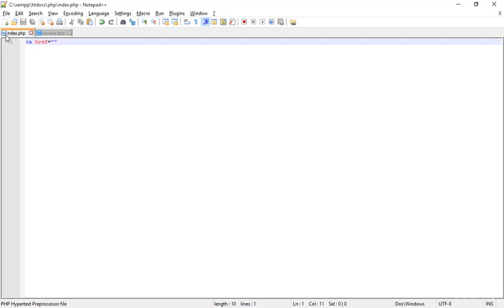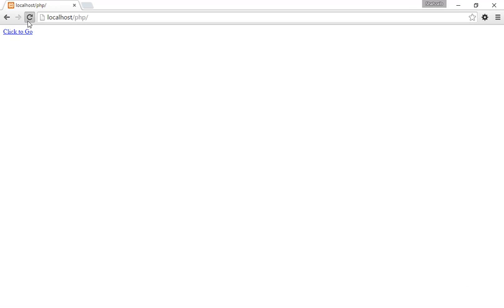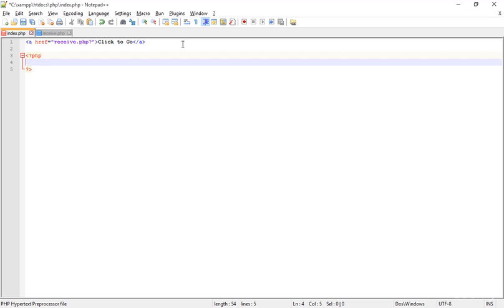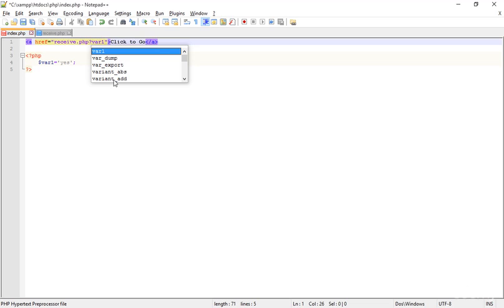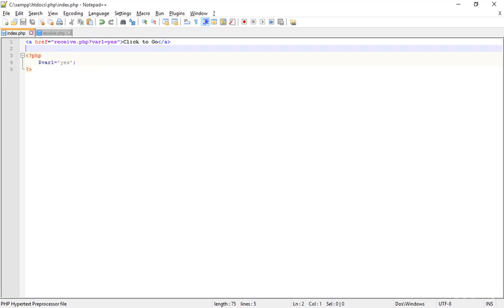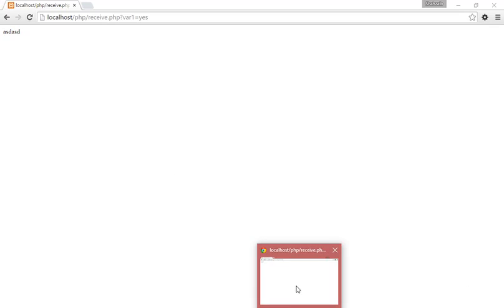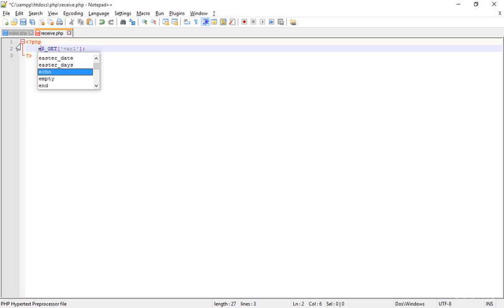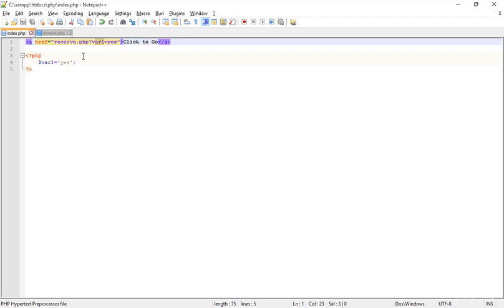PHP With Bootstrap3 Tutorial | Creating and Getting the GET Variable Part 47